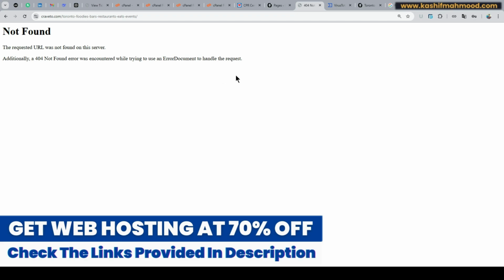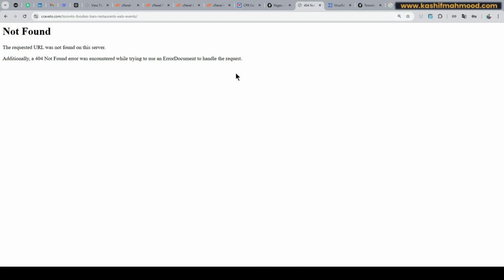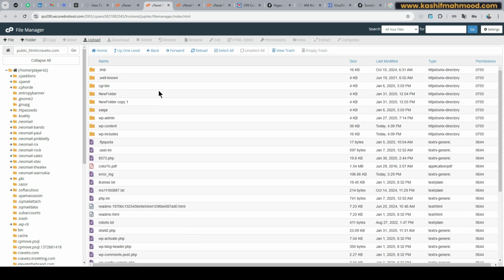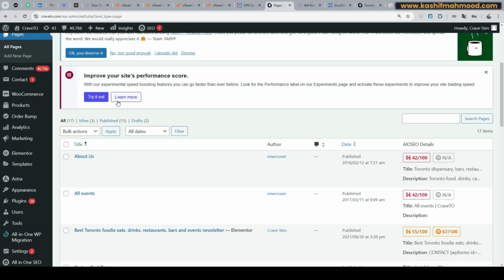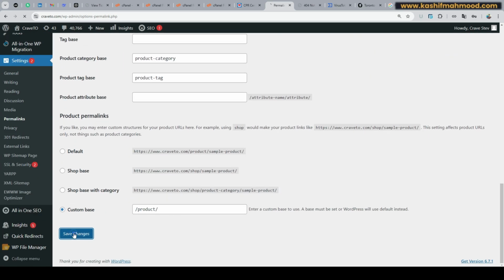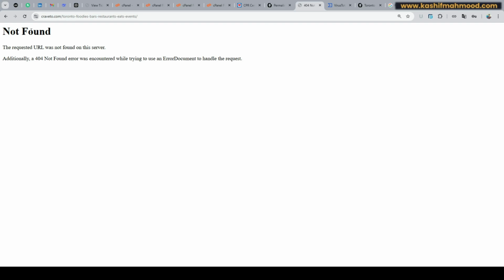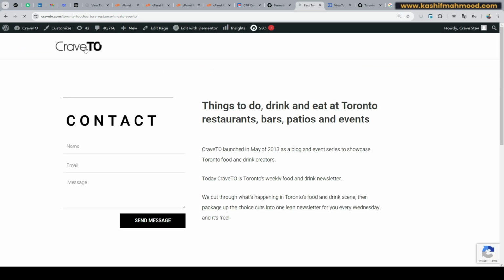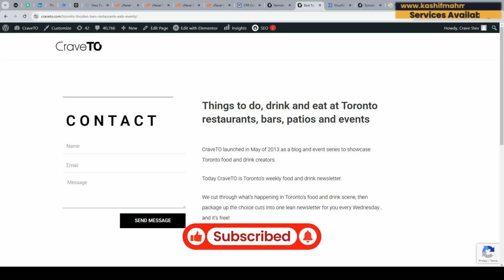The requested URL was not found on this server - WordPress Error Fixed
Are you getting "The requested URL was not found on this server" in WordPress? This error often happens due to permalink issues, .htaccess misconfiguration, or migration problems. In this video, we'll show you how to fix the requested URL not found error in WordPress step by step.

🔹 Topics Covered:
✔ Fixing "The requested URL was not found on this server" in WordPress
✔ How to resolve WordPress URL not found after migration
✔ Troubleshooting WordPress permalink issues
✔ Fixing URL not found on localhost (WAMP Server)
✔ How to restore .htaccess to fix the error
✔ Solving "The requested URL could not be retrieved" in WordPress

Whether you're facing this issue on a live WordPress site or localhost, this guide will help you get your website back up and running.